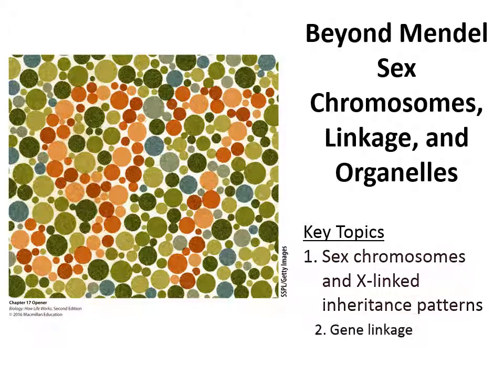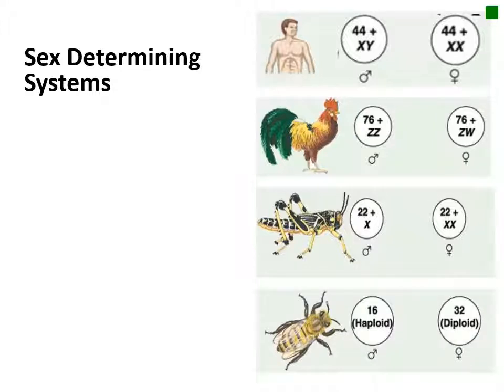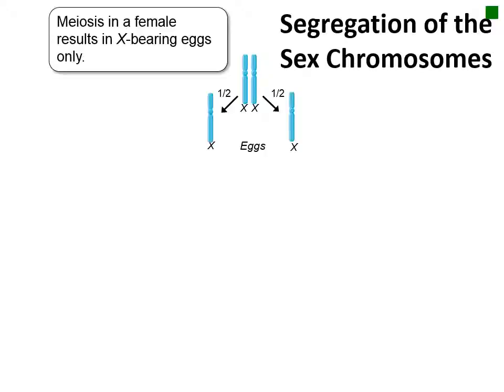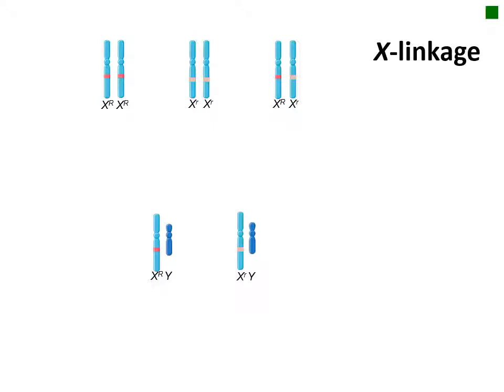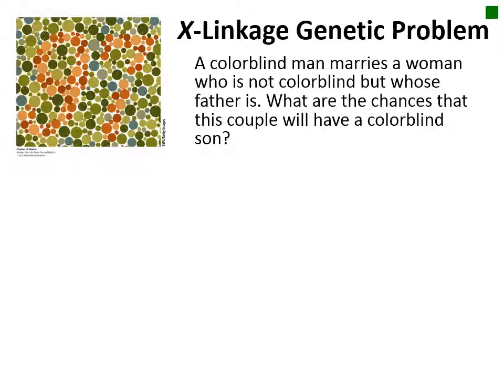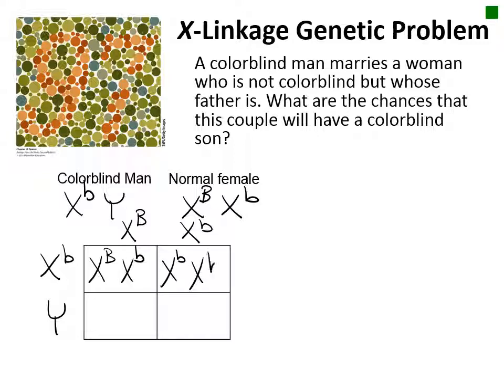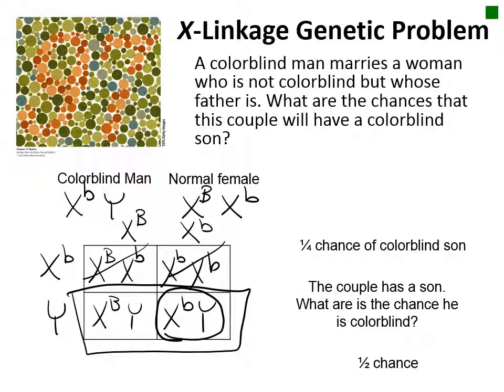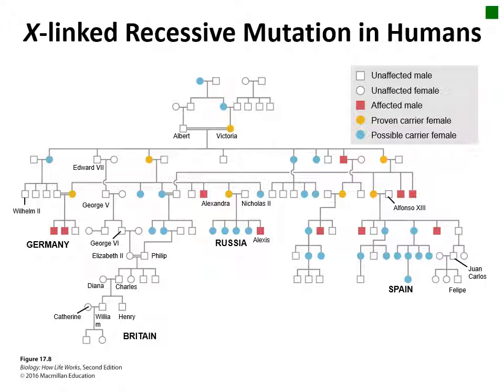Chapter 16 X linked inheritance